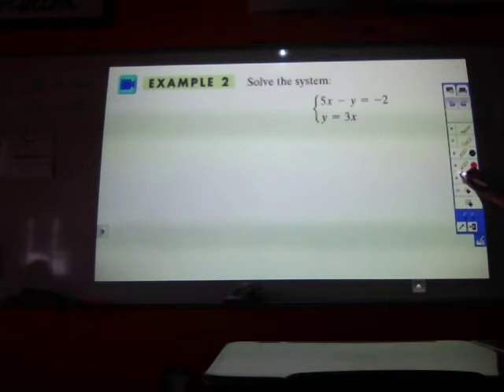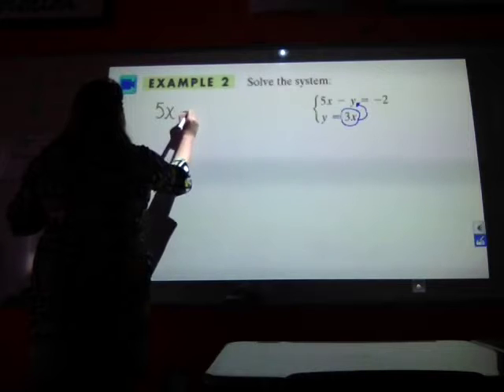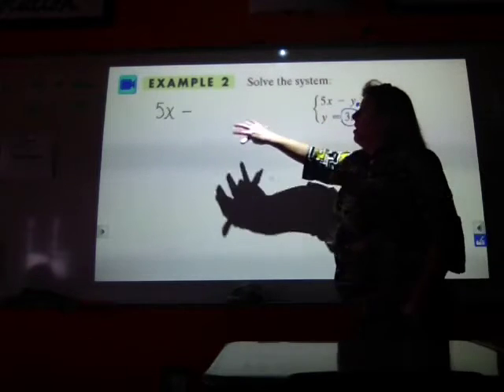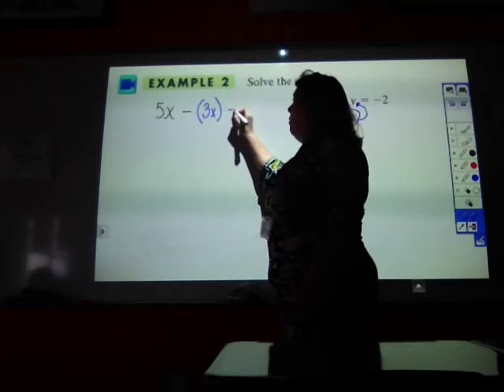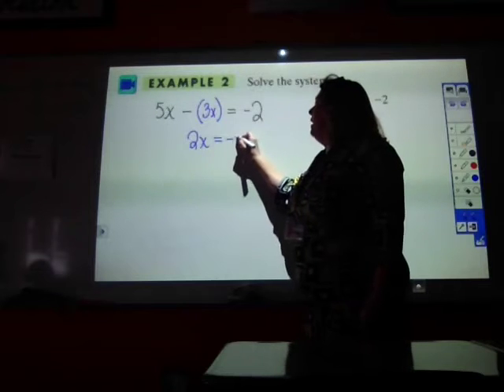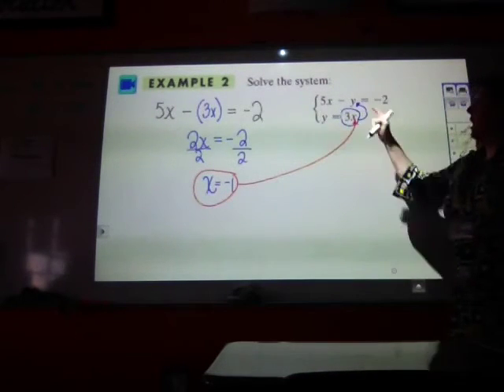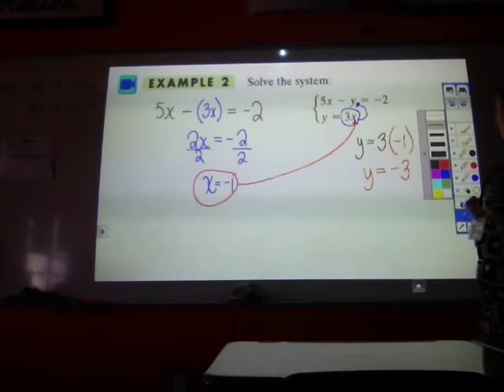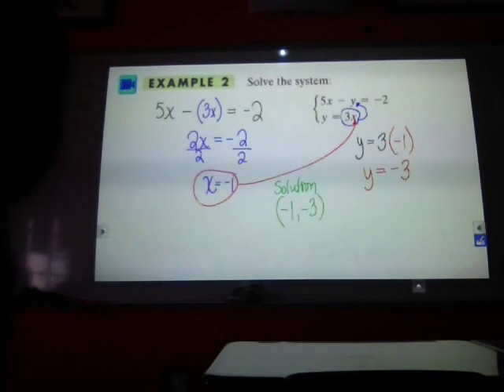5.2 Example 2